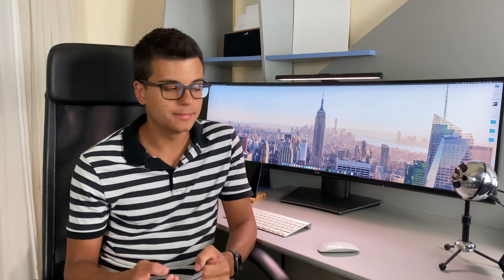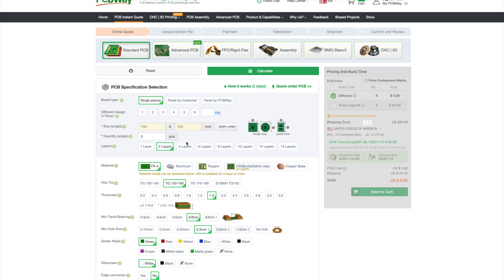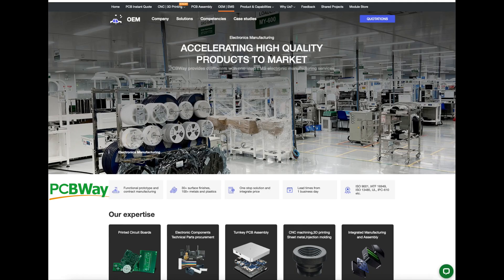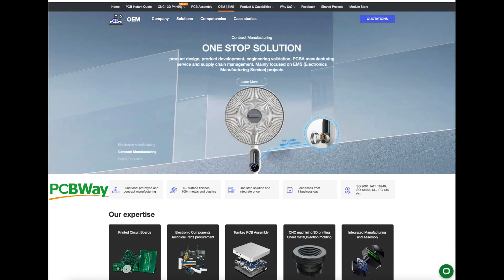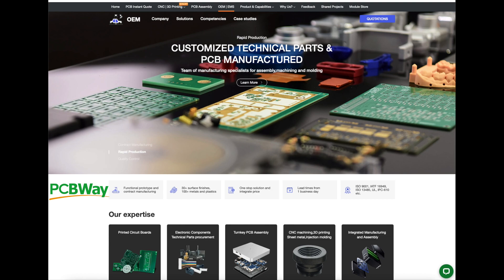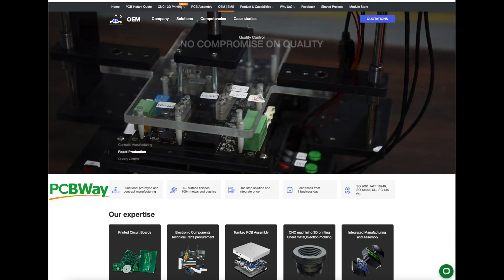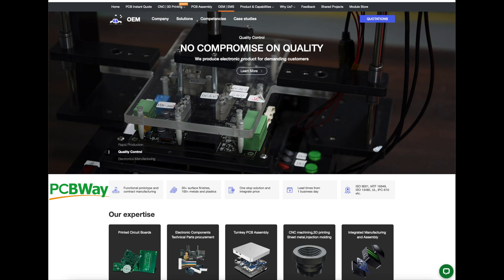Direct Memory Access - DMA - What it is and How To Use it To Your Advantage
Learn about Direct Memory Access (DMA) - how to use and why you should use it to decrease power consumption of your embedded system.
Texas Instruments MSP430 LaunchPad (UK)

0:00 Intro
1:21 What is Direct Memory Access?
2:40 How to Set Up the Direct Memory Access?
3:44 DMA Transfer Modes
5:07 DMA and System Interrupts
5:55 Real Life DMA Applications
7:22 Conclusions

In Today's video you will learn all about DMA in Low Power Embedded Systems. This includes how to set up the DMA, the transfer modes a DMA has, how DMAs work with system interrupts and even about real life applications of the DMA.

DMA or direct memory access is a capability of microcontrollers and processors that allows peripherals to have access to the memory of the system without the CPU intervening, which speeds up memory operations and leaves the CPU available for other tasks. In low power embedded system especially, the fact that the CPU is not involved in this process means that it can spend more time in low power mode, which, in turn, obviously reduces the power consumption of the system.